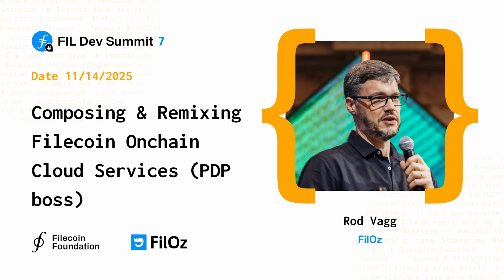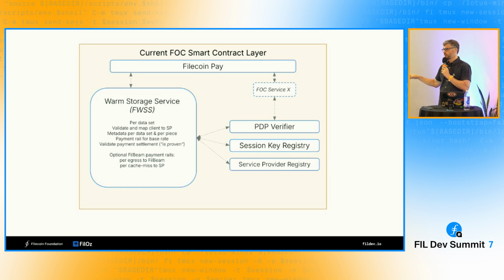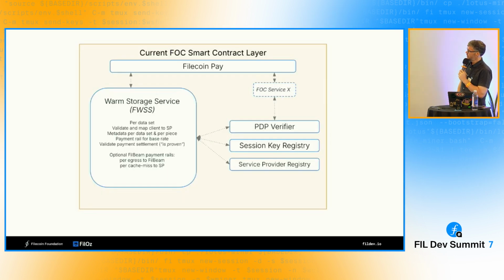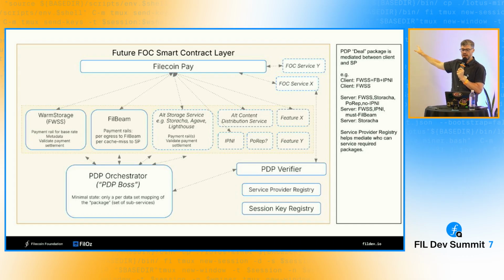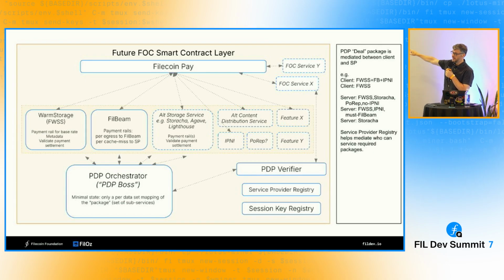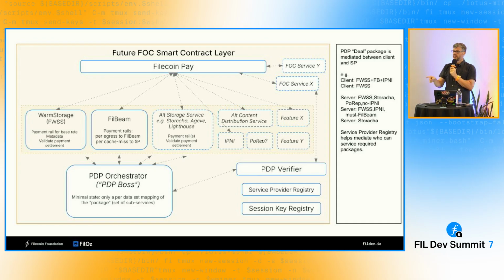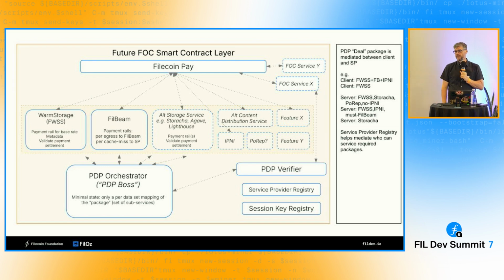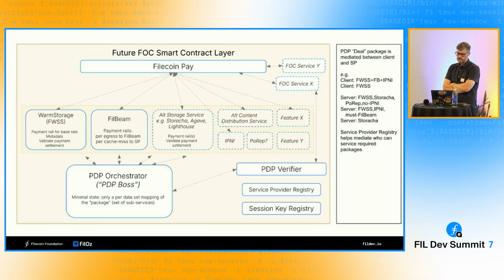Composing & Remixing Filecoin Onchain Cloud Services (PDP boss)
Explore how Filecoin Onchain Cloud (FOC) services can be composed and extended to unlock new capabilities. This session walks through the lifecycle of onboarding data — then layering on Proof-of-Replication (PoRep), replication, repair, and retrieval services asynchronously. Learn how these modular components work together to create a more flexible, programmable, and resilient Filecoin storage experience.